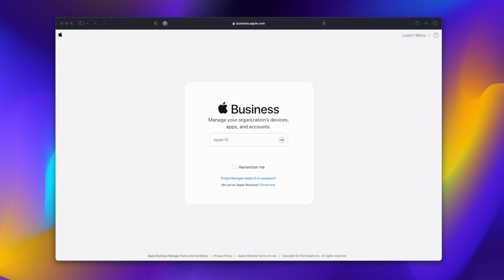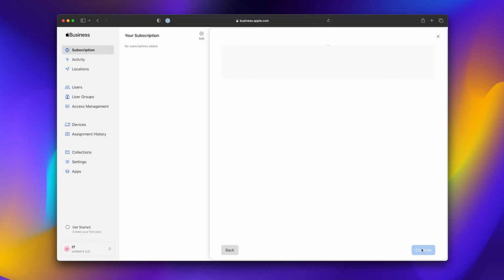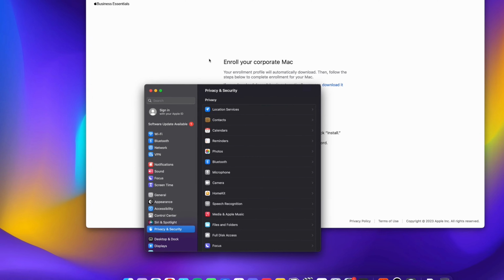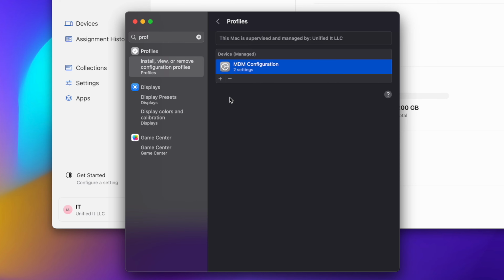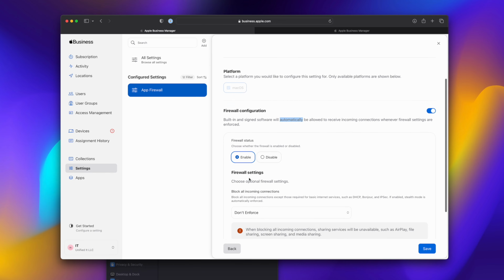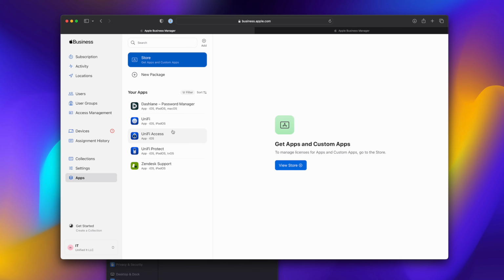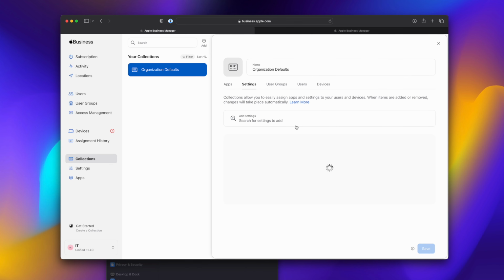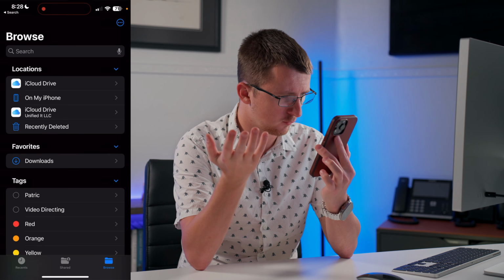Apple Business Essentials Walkthrough & Configuration Guide (2023)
Need a more powerful MDM? Check out Mosyle MDM.

Timestamps:
0:00 Intro
0:31 What is Apple Business Essentials?
1:10 Why use an MDM?
1:40 Is Apple Business Essentials right for you?
2:20 Device Enrollment (DEP vs Open Enrollment)
3:48 Creating Users
5:36 Licensing / Subscriptions
7:32 Company vs BYOD (Personal) Devices
8:15 Mac Enrollment
10:18 Managed Apple ID Login
11:49 Why create a local admin account?
12:39 Managed Apple ID Mac Settings
13:39 View Devices
13:45 FileVault
14:24 Configuring Device Settings
15:00 Setting: App Layer Firewall
16:04 Setting: Wi-Fi
17:03 Setting: Software Updates
17:10 Apps & Books (Formerly VPP)
20:12 Custom App Packages
21:06 Creating a Collection
21:44 Adding a User to a User Group
21:56 Success!
22:24 Enrolling BYOD Device (Personal Device)
22:54 iPhone Enrollment (Personal Device)
23:25 iCloud for Work
25:27 Outro